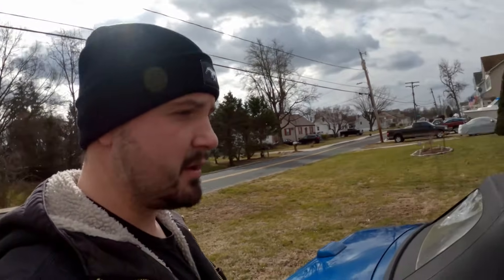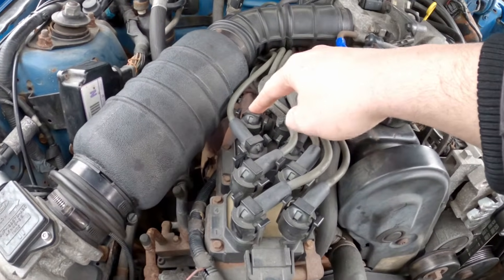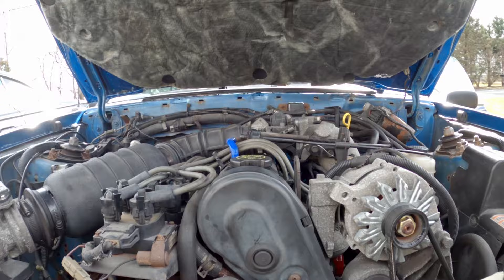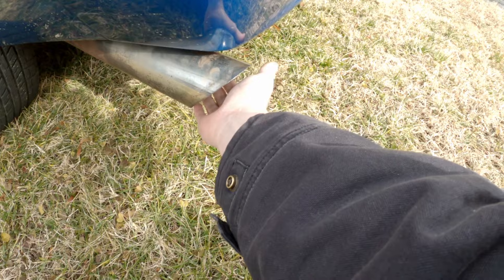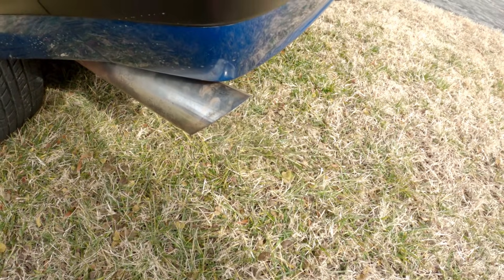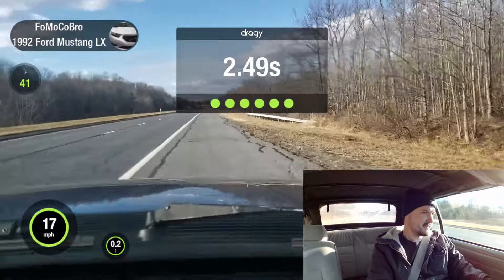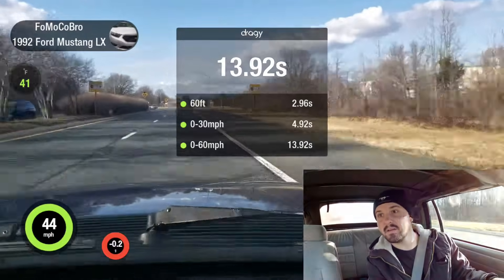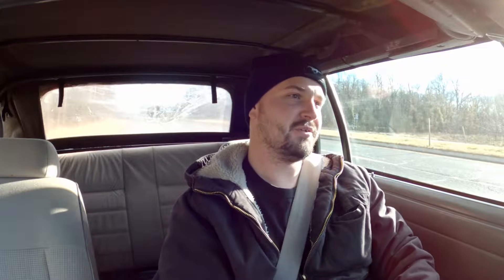Ford Twin Spark 2.3L SOHC Coil Pack Mod Tested 0 To 60 MPH - Science Bro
In this video, I test the effectiveness of a popular free modification for Ford's 2.3L SOHC Engine. I utilize my trusty Dragy to log three 0 to 60 MPH runs. The average time of the three runs is then calculated.